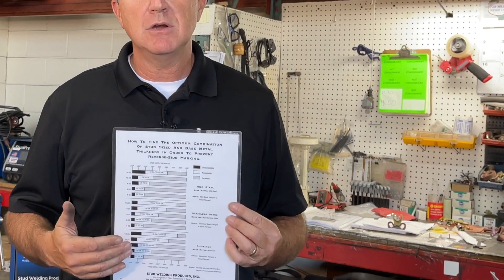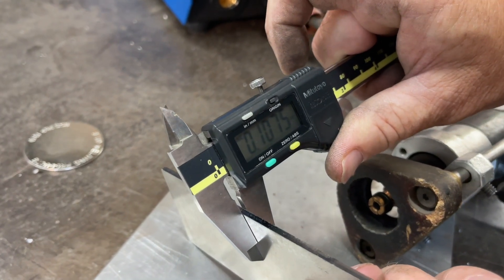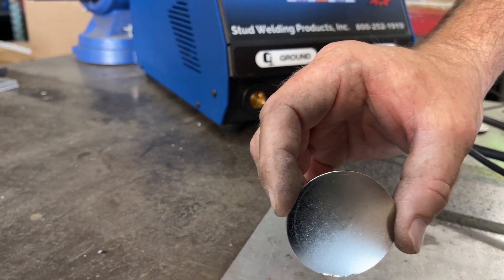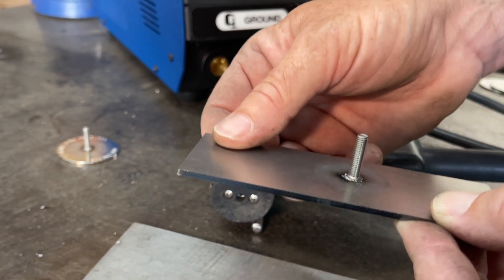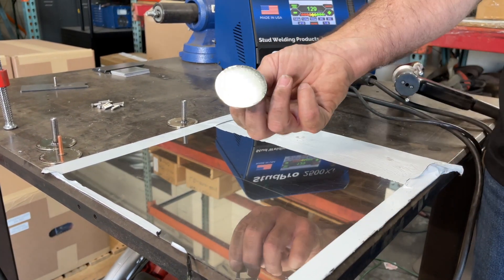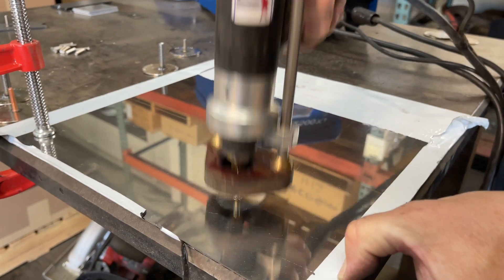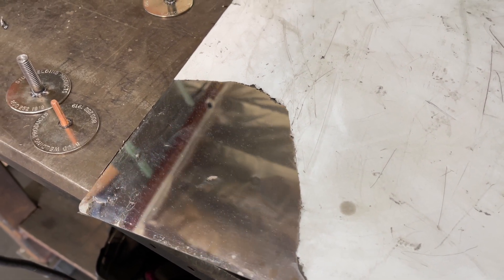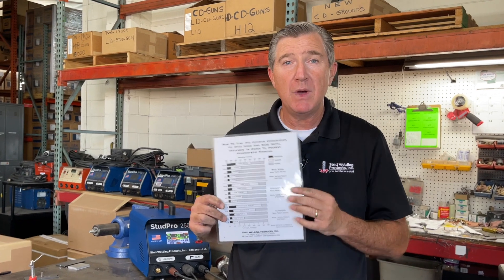What is Reverse Side Markings with Stud Welding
In this short video we talk about the reverse side markings caused by stud welding. Stud Welding is your best method of welding a fastener with minimal markings on the reverse side. If your material is too thin or your weld stud diameter is too large, you will get noticeable marks. We use this chart as a guideline in determining what kind of results your application will have.

Do you have an application that you would like us to test to see if stud welding is right for you?